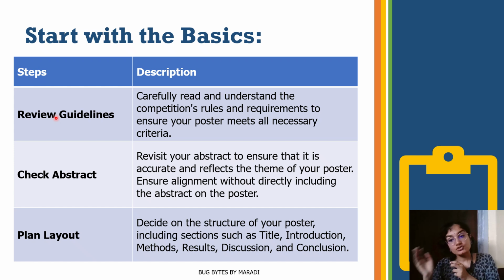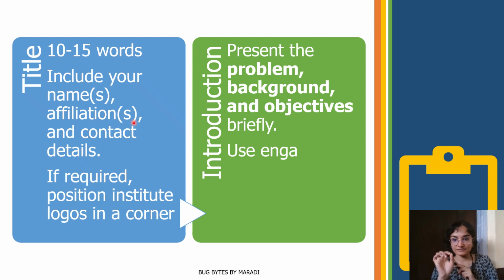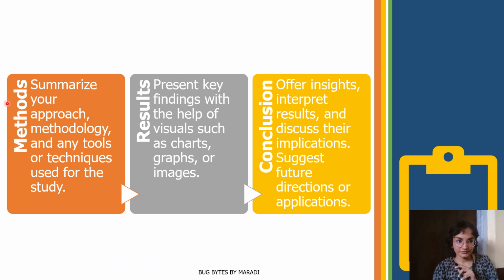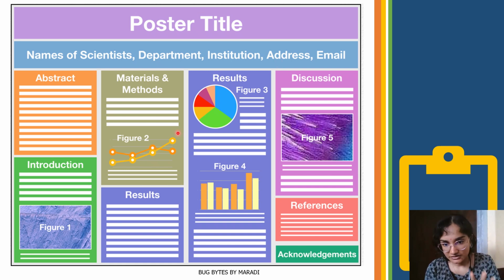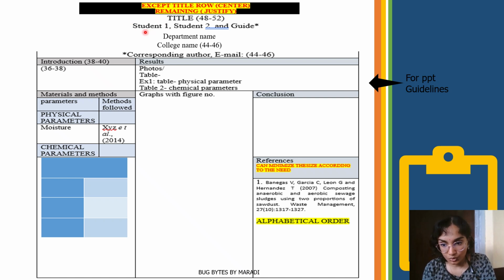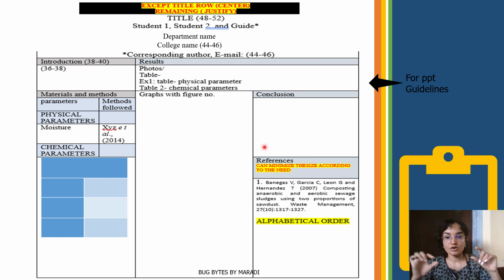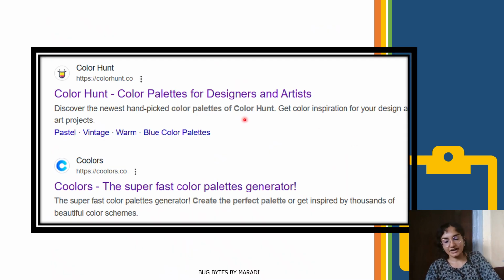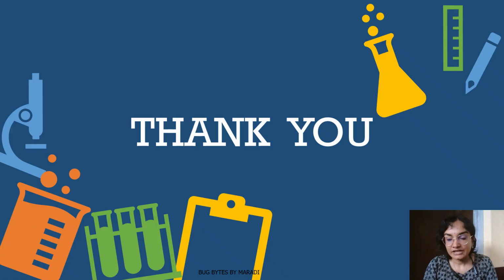Visualising Research: A Guide to effective scientific posters part 2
Rules & How to Make an Effective Poster
Want to create a compelling research poster that stands out? This video covers essential rules for designing and presenting a research poster, including layout tips, formatting guidelines, and best practices for engaging your audience.

🔹 Learn how to structure your poster for clarity .
🔹 Discover key design principles for readability
🔹 Get expert tips on presenting your research confidently

Whether you're preparing for a conference, symposium, or academic event, this guide will help you craft a professional and impactful research poster.